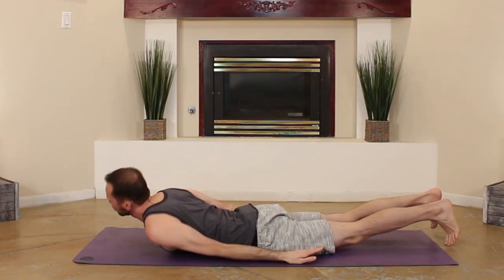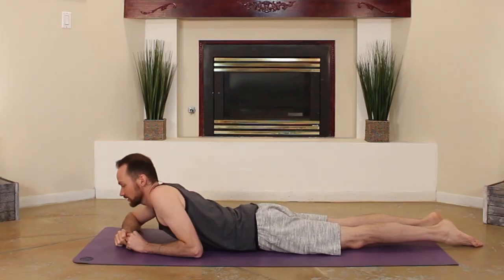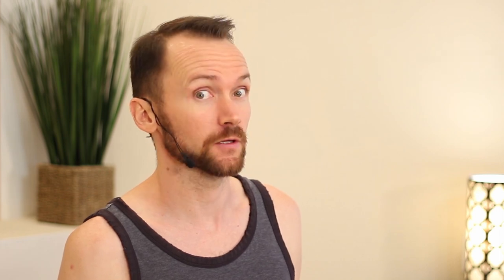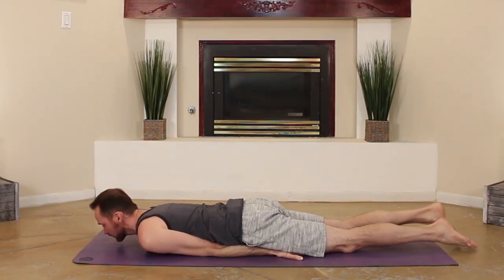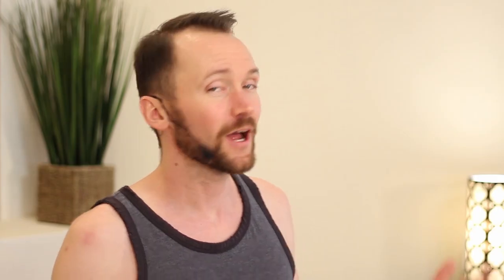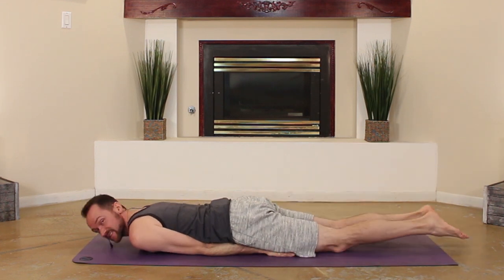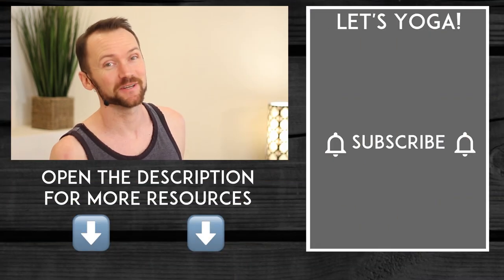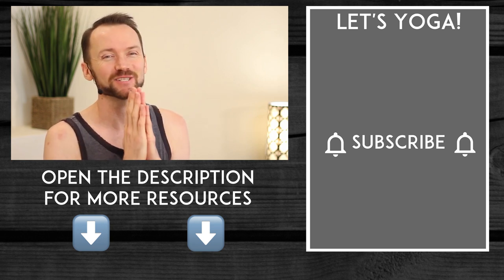Common Mistakes In Half Locust (Ardha Salabhasana)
How's your Half Locust pose? This week we are breaking down the three biggest mistakes and how to fix them.
Do you struggle with your hand placement? The biggest thing to remember is palms down on the mat.